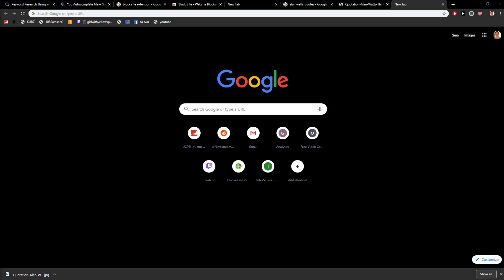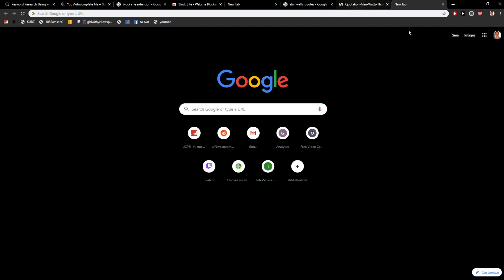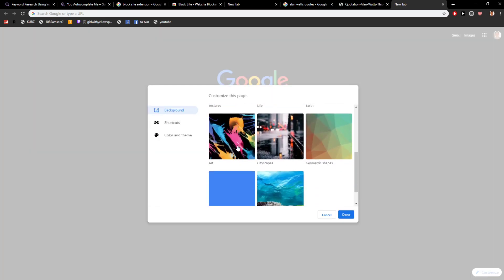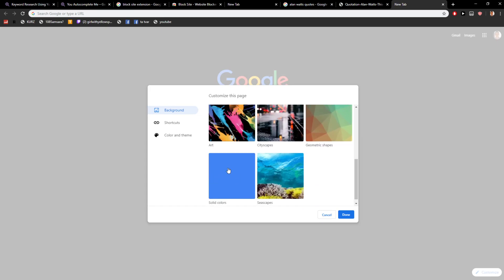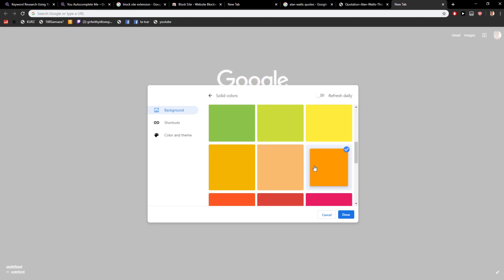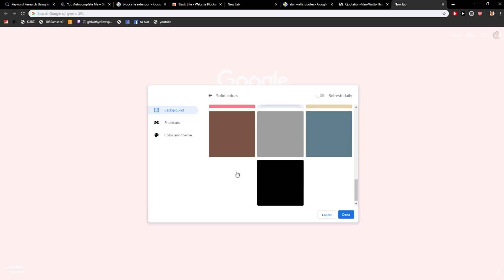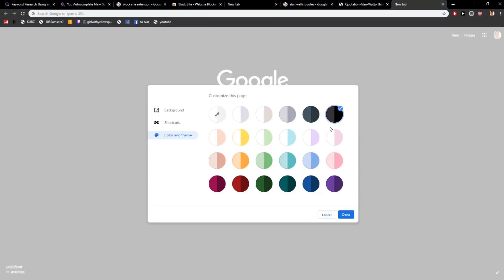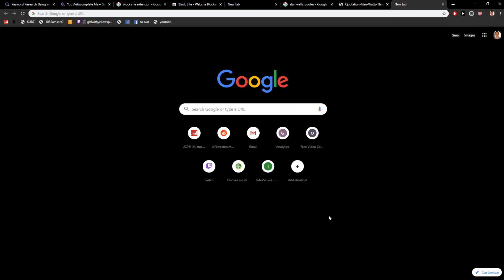How To Change BACKGROUND Color in Google Chrome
In this video you will learn how to Change BACKGROUND Color in Google Chrome , transferwise ‏‏‎ ‎

GET AMAZING FREE Tools For Your Youtube Channel To Get More Views:
Tubebuddy (For GROWTH on Youtube):